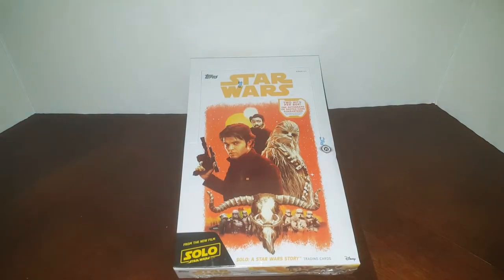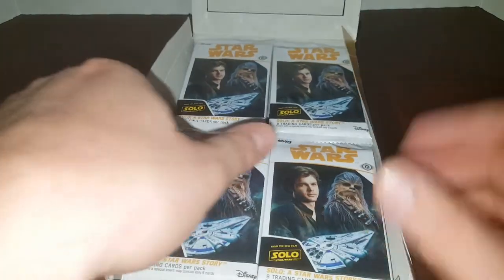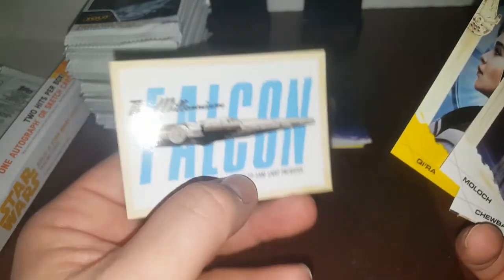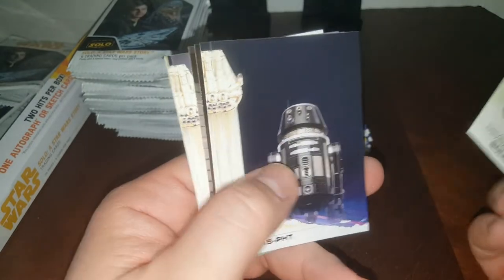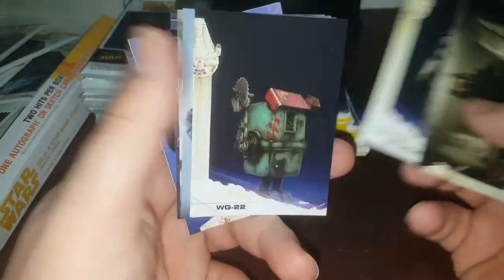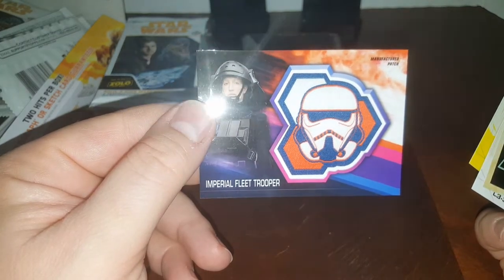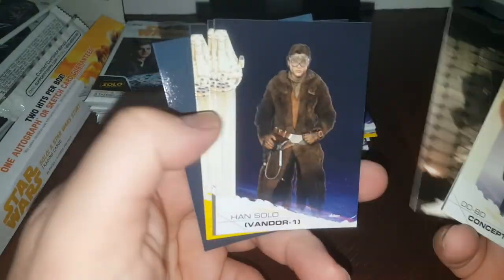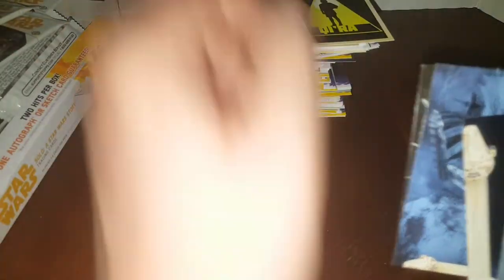Topps STAR WARS Solo Movie HOBBY Box Break *2 HITS Per BOX!!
Fan Mail:

J.R. Spicci

Thanks Again!!